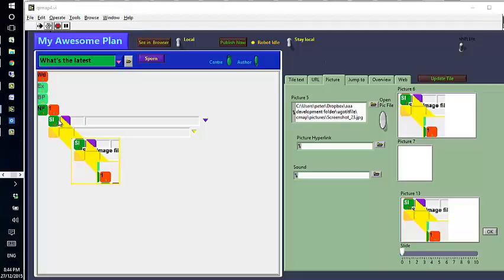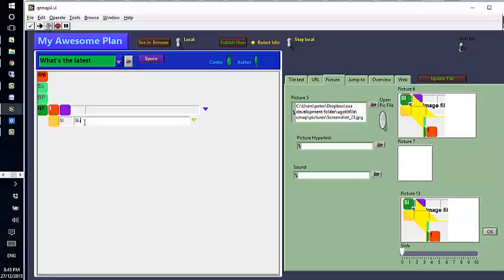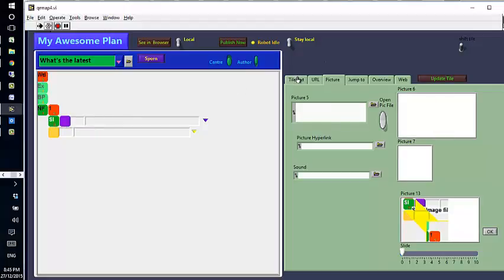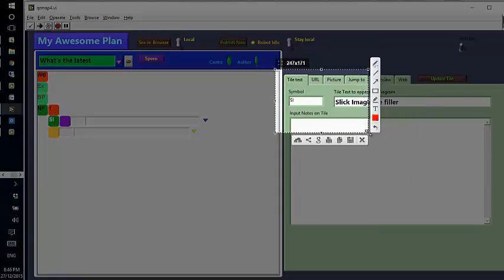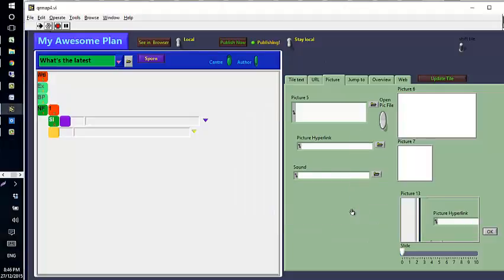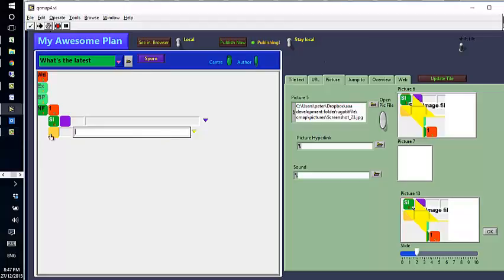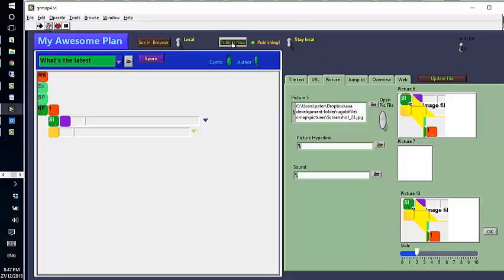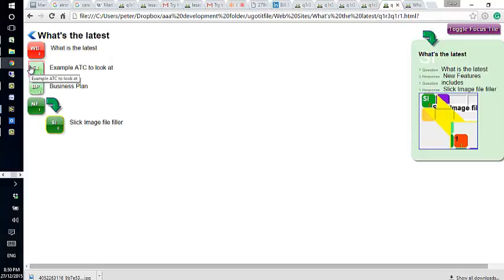tile image adder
All things considered instructions on how to include an image in a tile